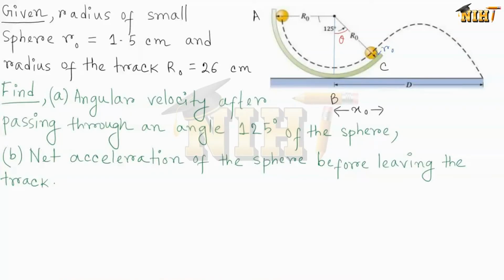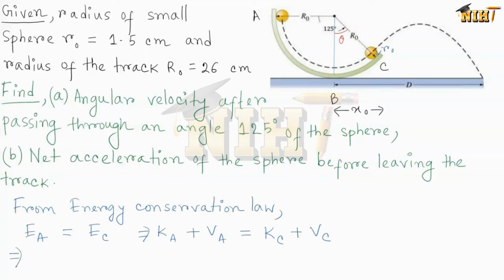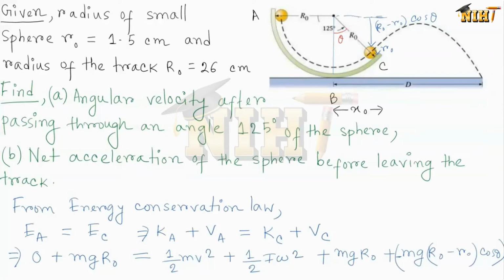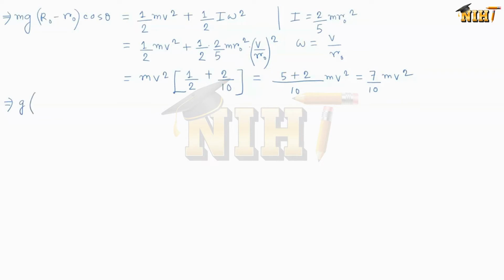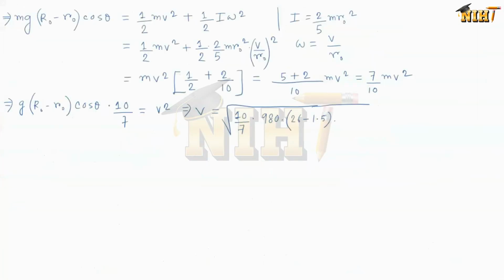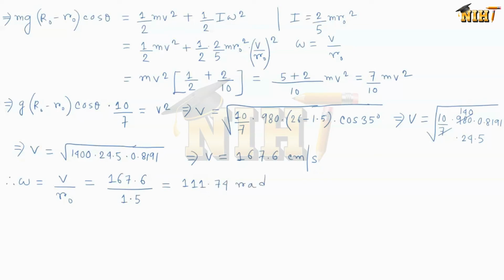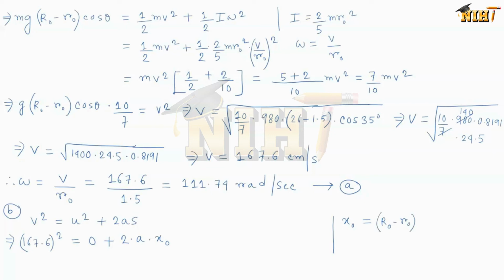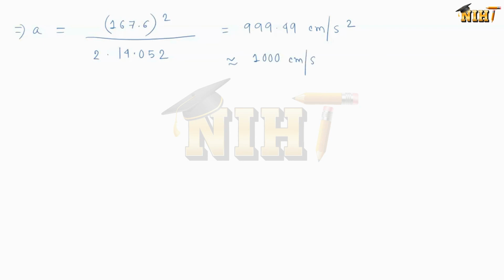Class: 11, 12 , JEE - Physics : Rotational Motion Problem - Demo Class by SAPARZA DUTTA T8650 - NIHT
We at the National Institute of Home Tutors have consecutively been awarded the Best Home Tutor Consultancy for the past 3 years.
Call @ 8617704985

specialize in providing Tutors as per the Student.

You can connect us to a Demo Class Metro Institute Home Tutor Private Tutor is the Leading Home Tutor Consultancy in Eastern India

nihthometutor
nihthometutor